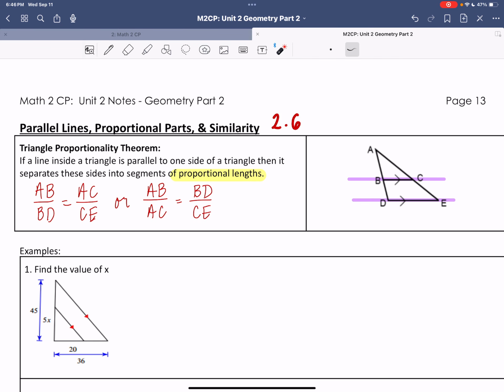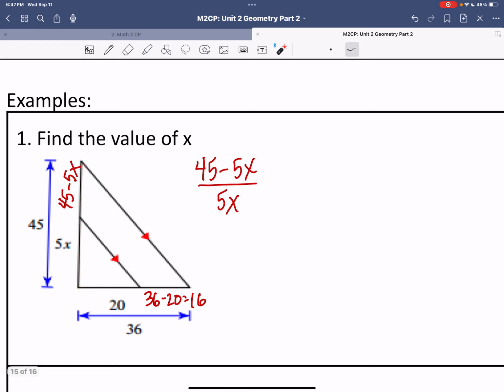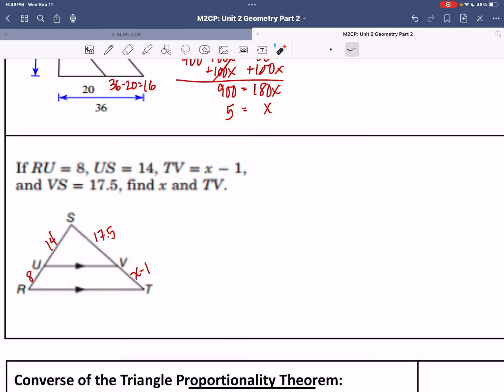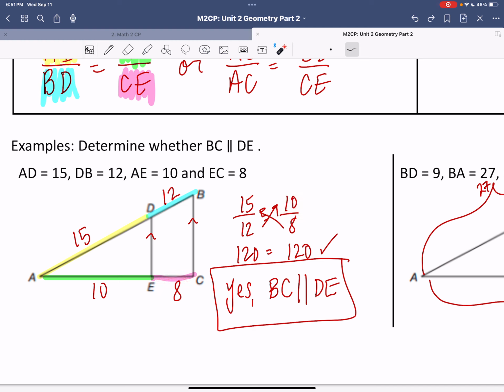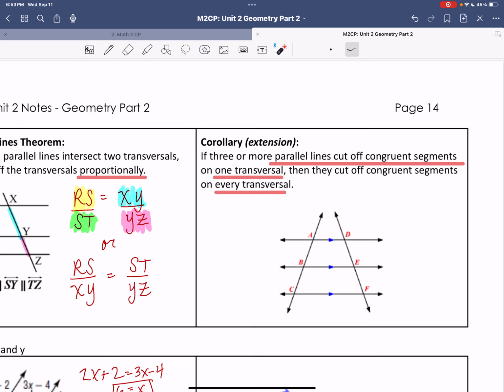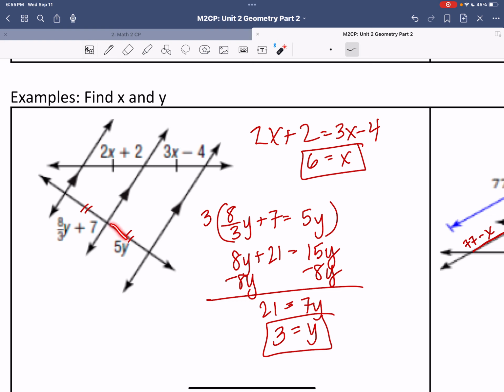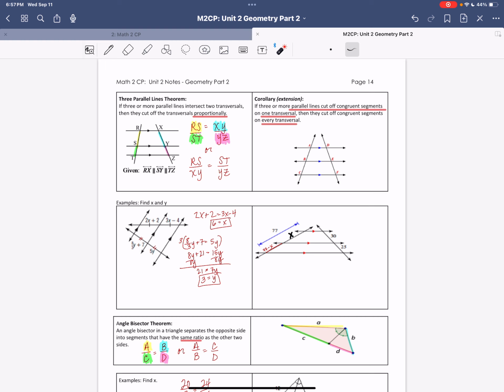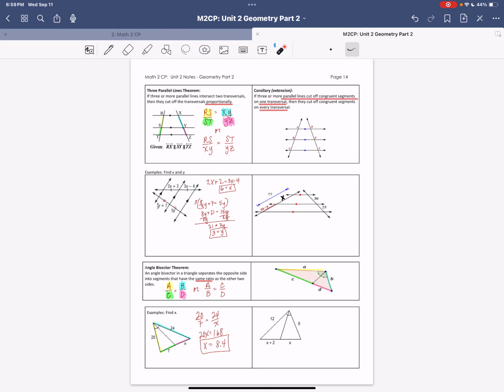*2.6: Parallel Lines, Proportional Parts, & Similarity